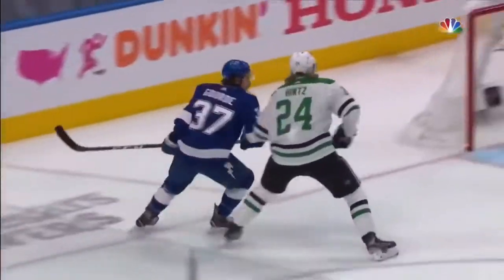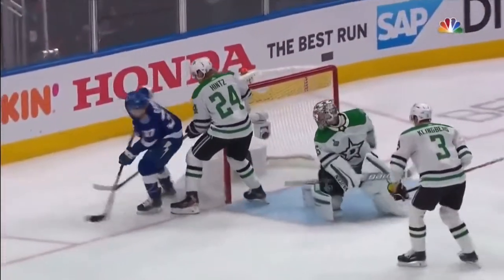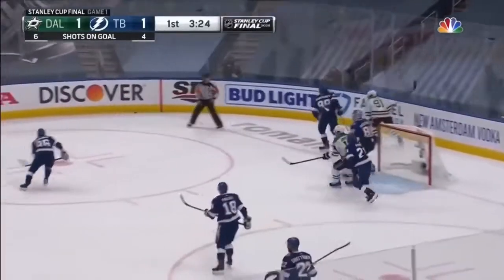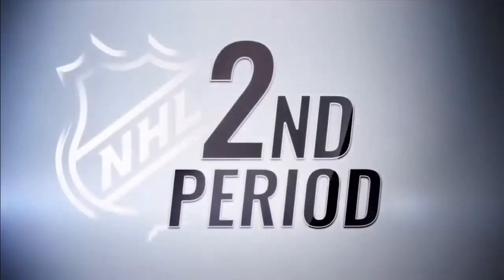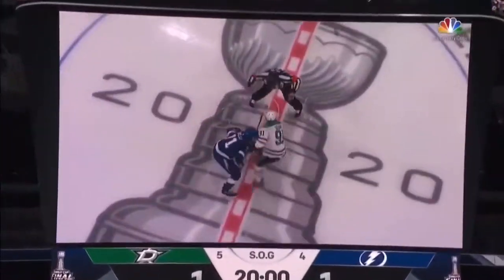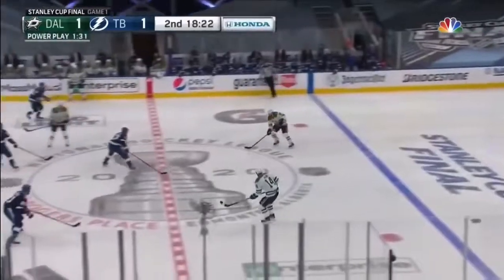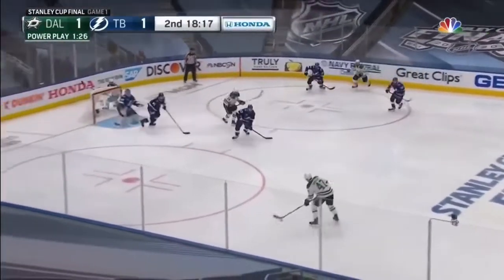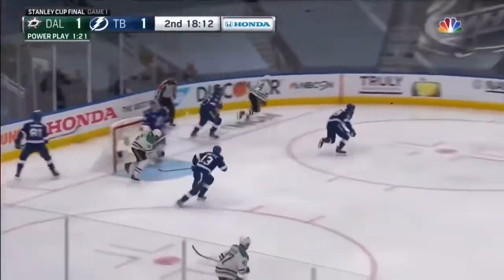Dallas Stars vs Tampa Bay Lightning | 2020 Stanley Cup Playoffs Final, Game 1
This video belongs to the NHL, the Dallas Stars Fan Site is here to bring you all things Dallas Stars plus more including videos like this one.

Free Amazon Prime Deal